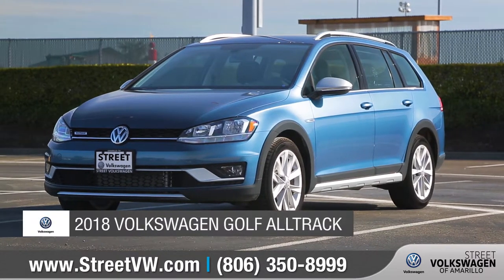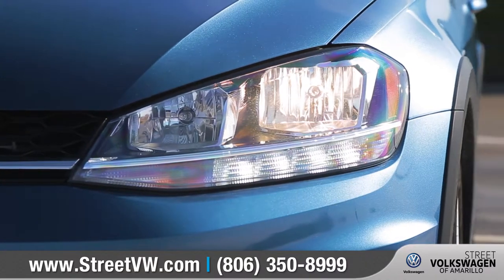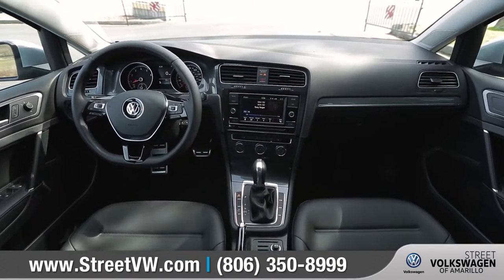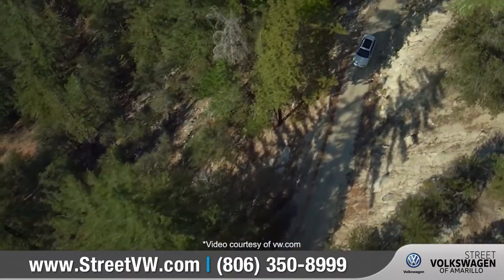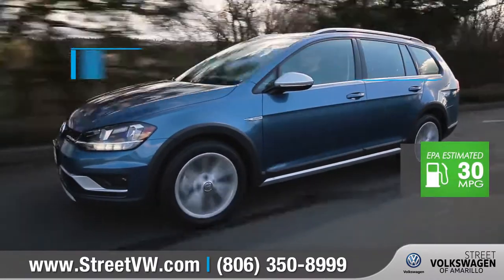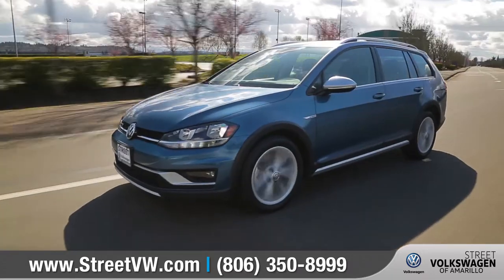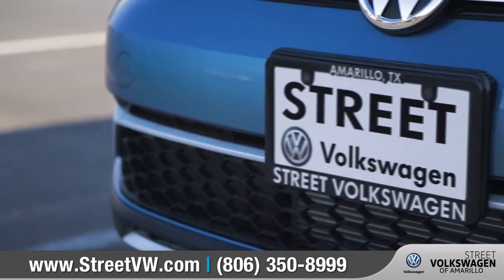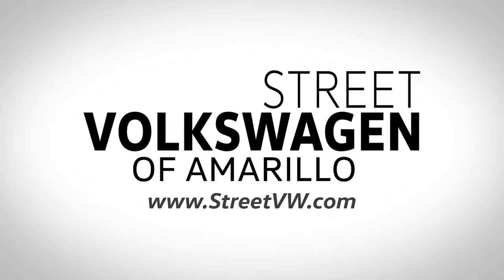2018 Volkswagen Golf Alltrack @ Street Volkswagen of Amarillo Walk-Around Video